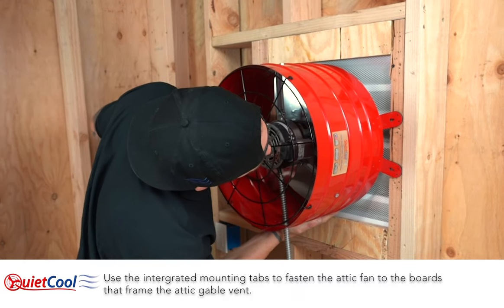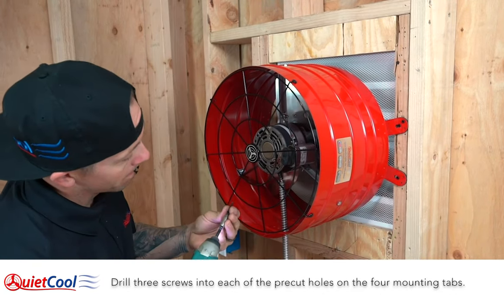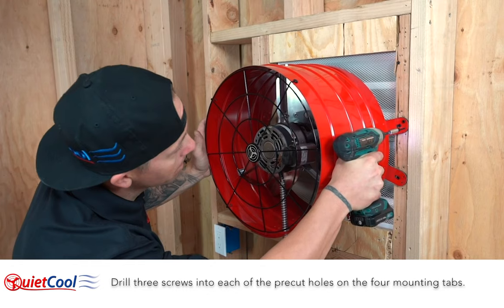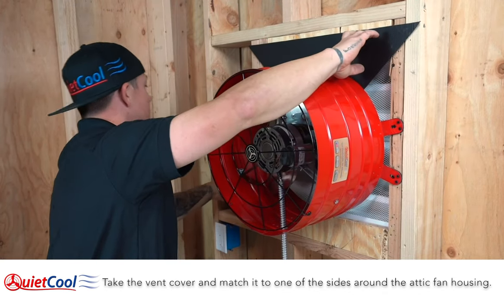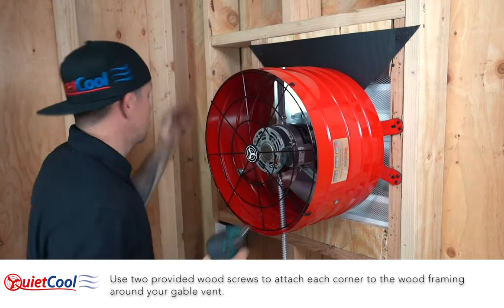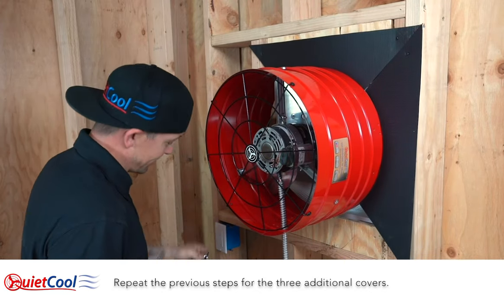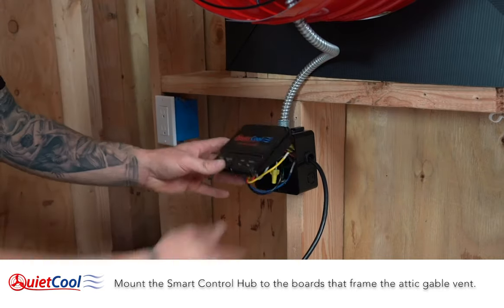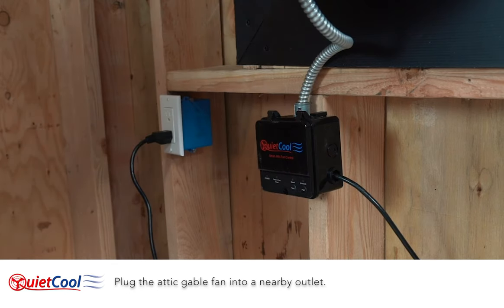How to Install an AFG SMT PRO-3.0 Attic Fan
1. Use the integrated mounting tabs to fasten the attic fan to the boards that frame
the attic gable vent.

2. Drill three screws into each of the pre-cut holes on the four mounting tabs.

3. Take the vent cover and match it to one of the sides around the attic fan housing.

4. Take the vent cover and match it to one of the sides around the attic fan housing.

5. Use two provided wood screws to attach each corner to the wood framing around your gable vent.

6. Repeat the previous steps for the three additional covers.

7. Mount the Smart Control Hub to the boards that frame the attic gable vent.

8. Plug the Pro attic gable fan into a nearby outlet.

9. Now your attic can stay healthy and cool all year long.